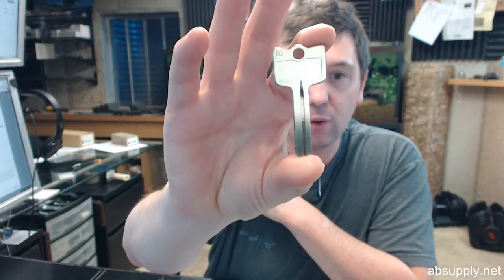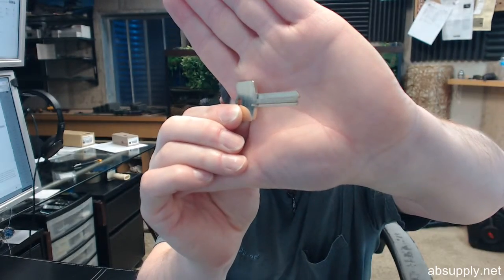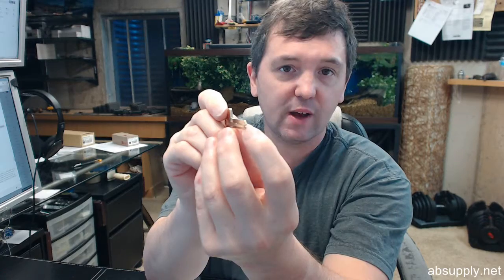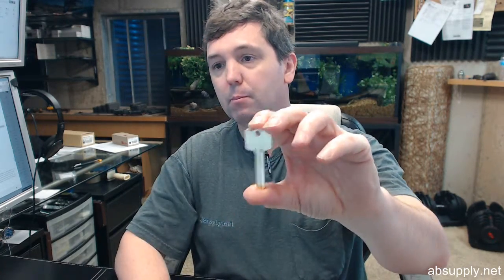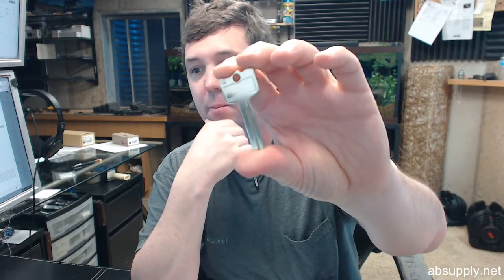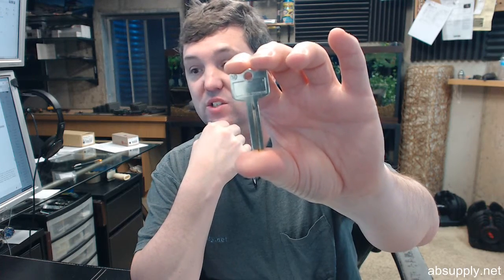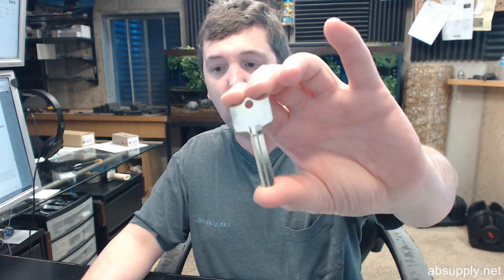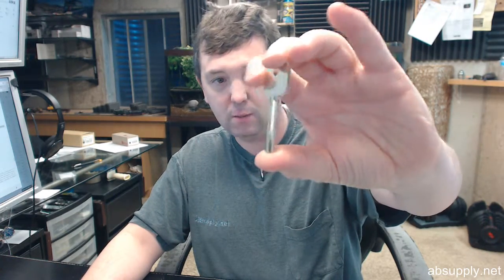Arrow CH 1D